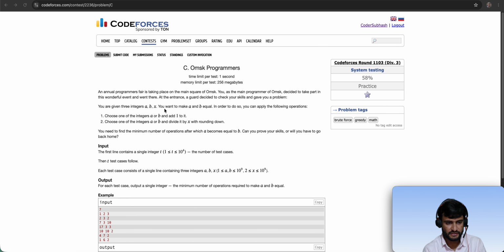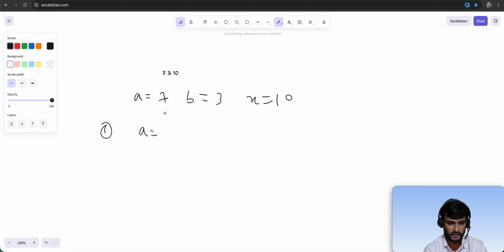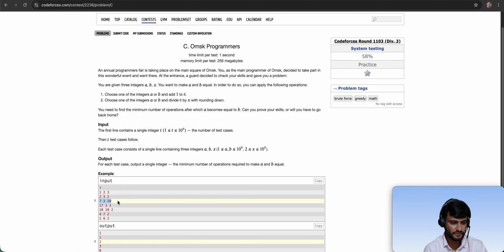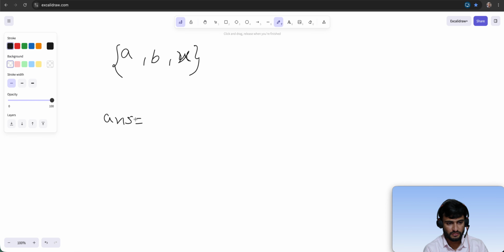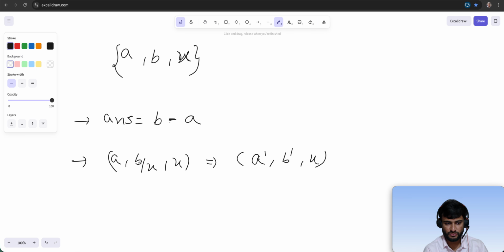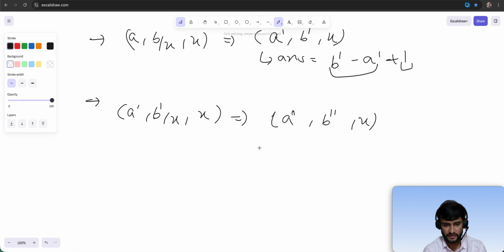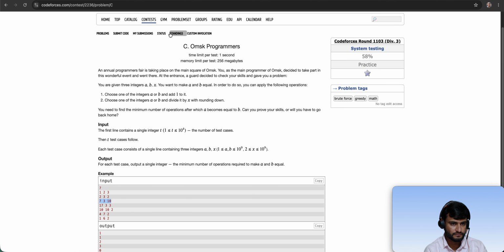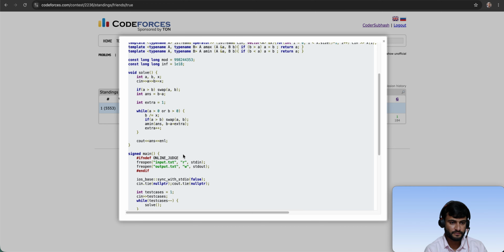Codeforces Round 1103 (Div. 3) | Problem C (Omsk Programmers) Solution | C++ Tutorial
Struggling with Codeforces 1103C? In this video, I walk through the complete logic and implementation for this problem in C++. Whether you are just starting your competitive programming journey or looking to refine your approach, this tutorial will help you understand the core concepts behind the solution.

In this video, I cover:
- A breakdown of the problem requirements.
- The step-by-step logic to arrive at the solution.
- Clean and efficient C++ code implementation.